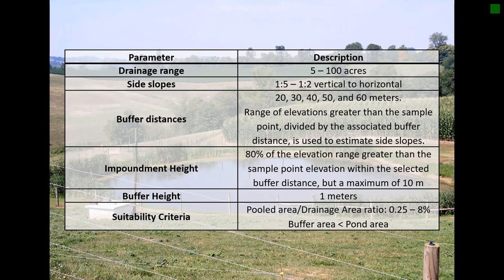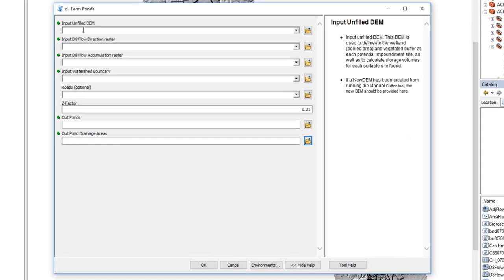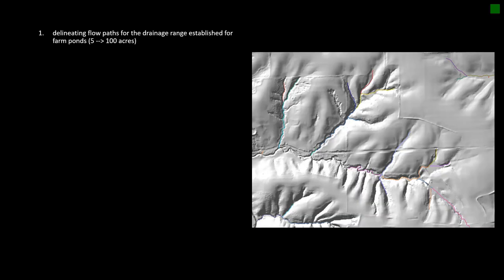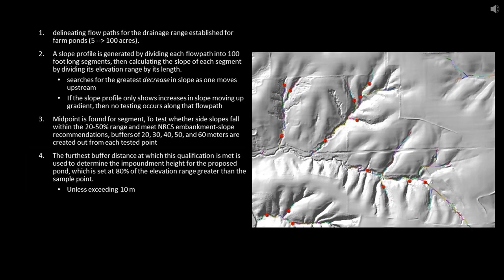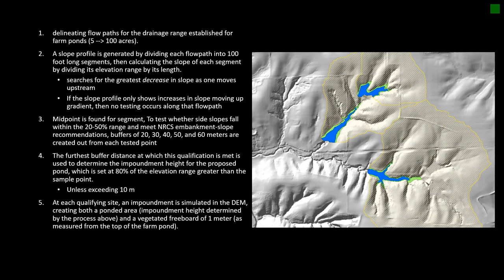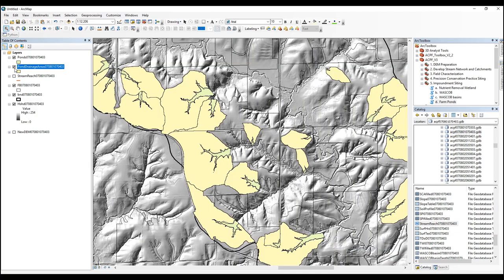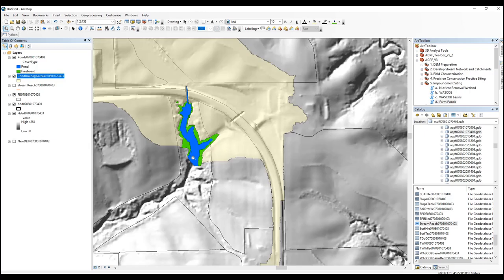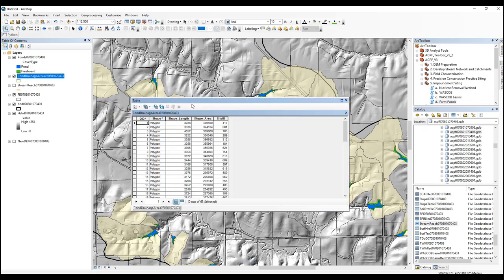Lecture 23 - Farm Ponds Tool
This video describes how to run the Agricultural Conservation Planning Framework (ACPF) Farm Ponds tool